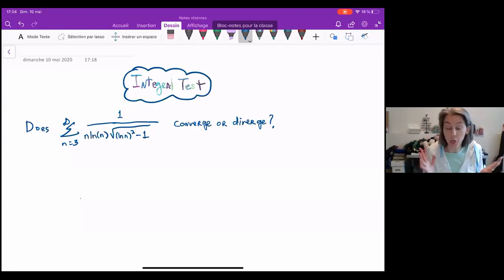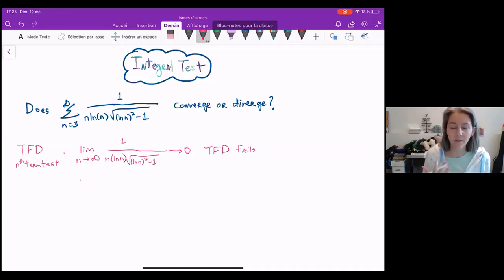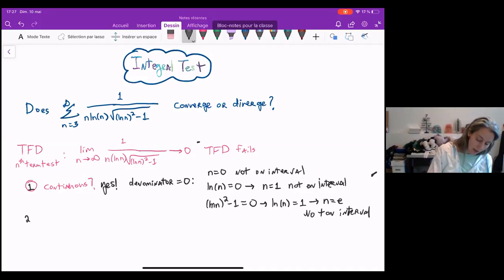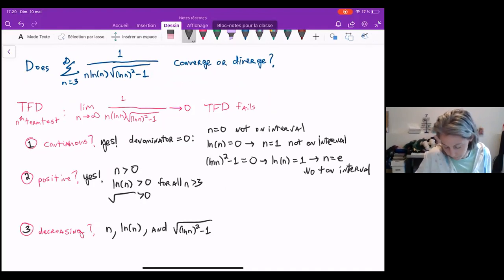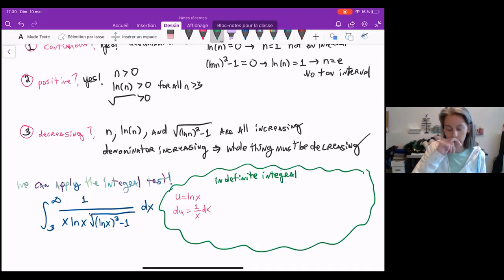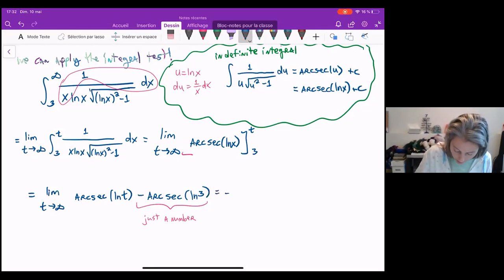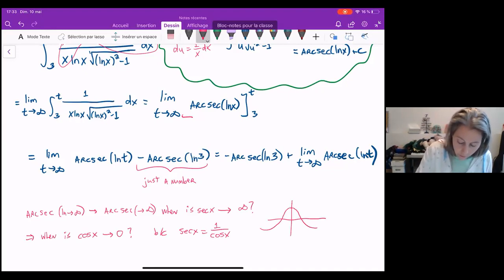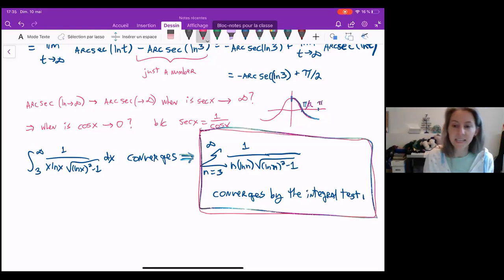IntegralTest: an example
an example in which I use the integral test to test convergence or divergence of a series
(thanks, Christophe, for the problem inspiration!)